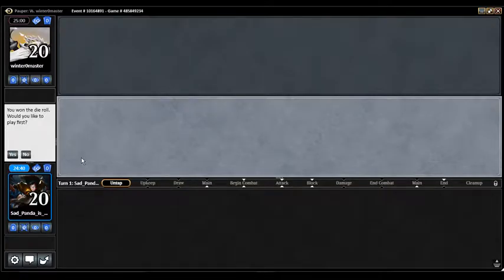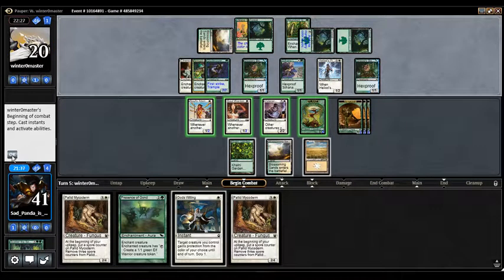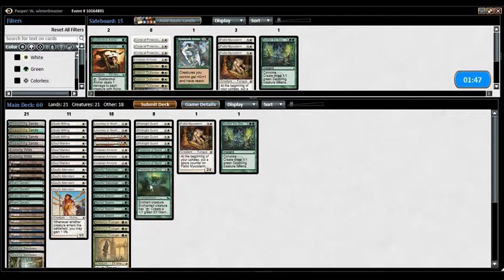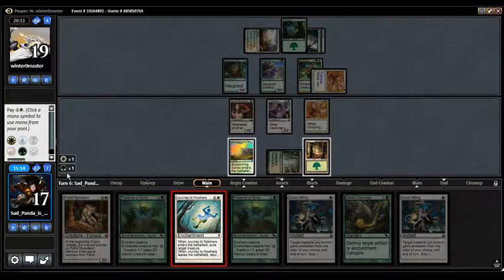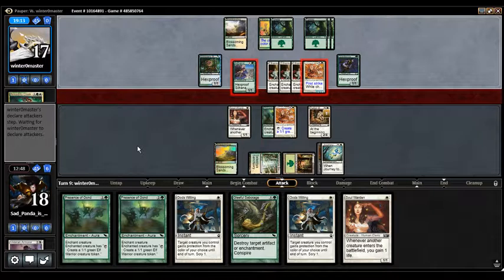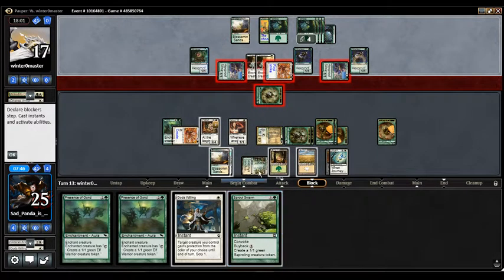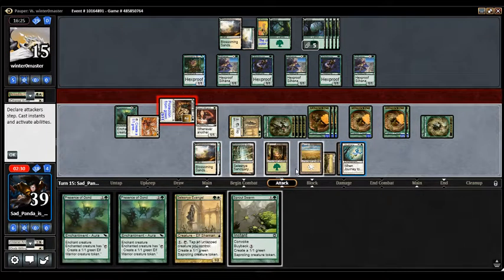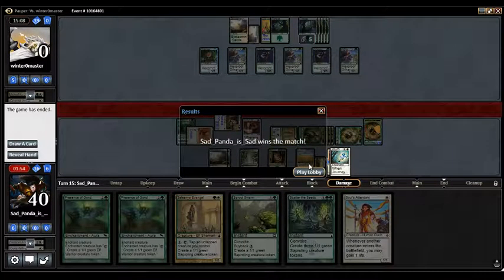Pauper Magic: Midnight Gond V. Hexproof (Match 4)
Deck list in the description of the deck tech video!